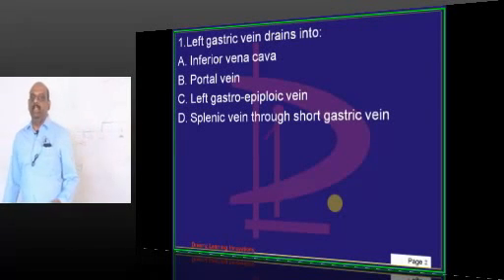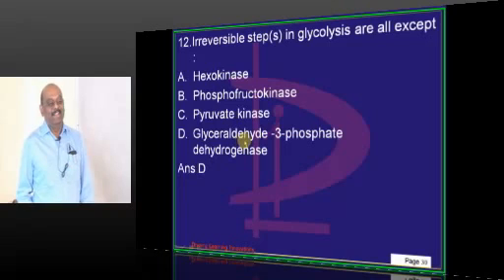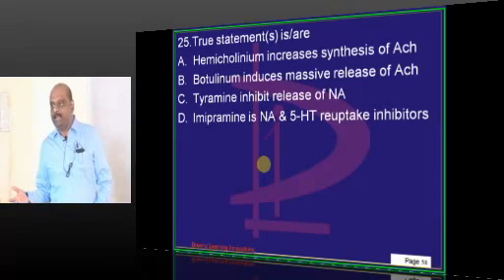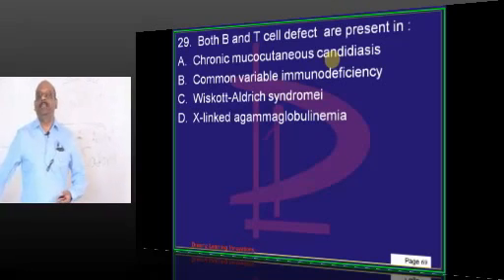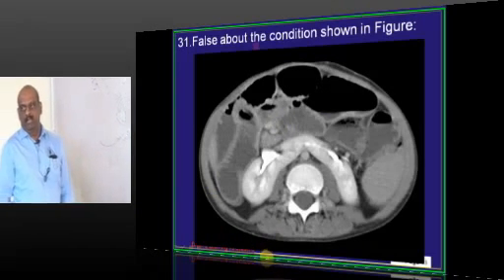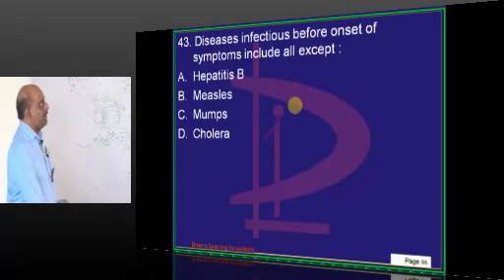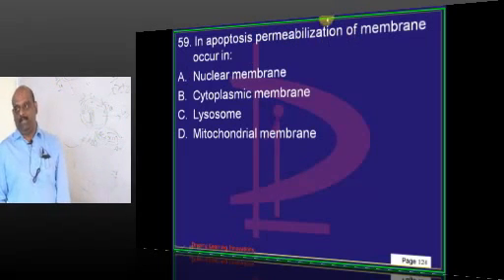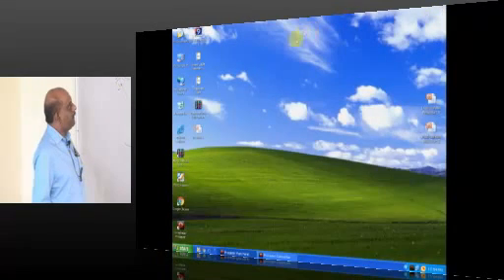NEETPG Coaching Image Based MCQ's Discussion in Full Scale Mock Test 1428 Lec 01